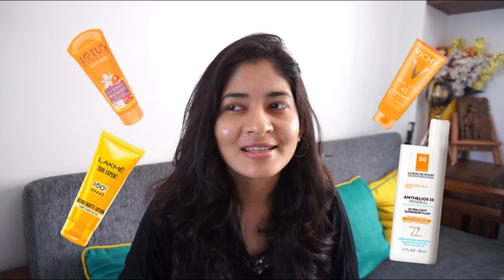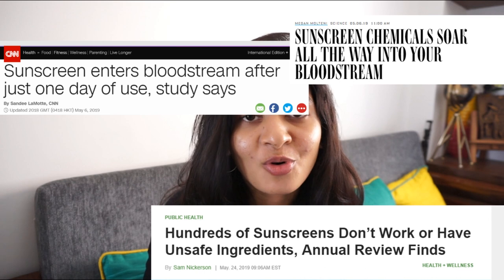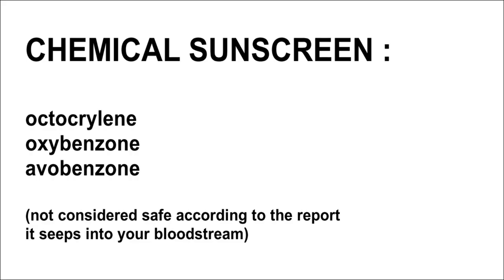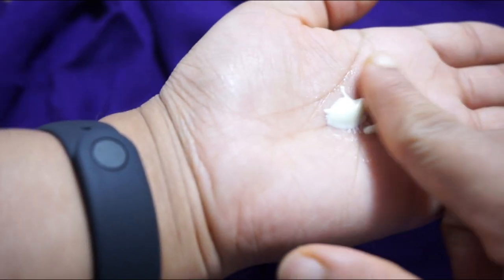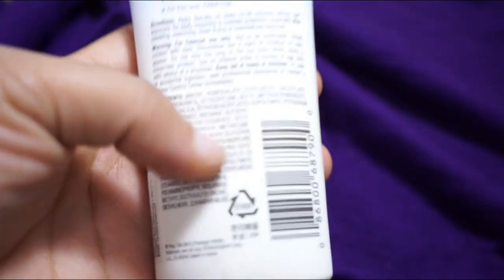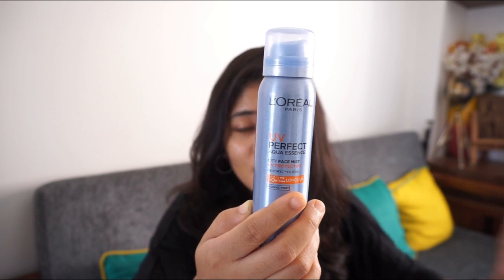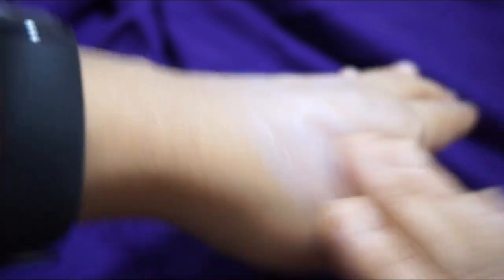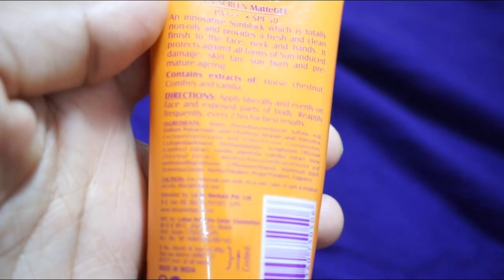Are sunscreens safe ? | Best sunscreen | honest and open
Hello !

I have come up with a video on sunscreens.
Watch my older videos :
Suncros Sunscreen

Thanks,
Pooja